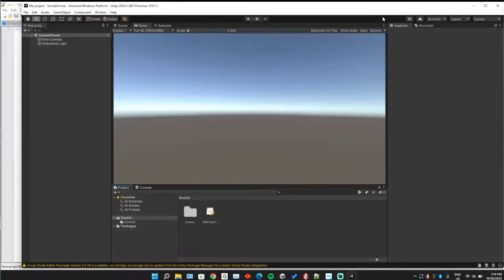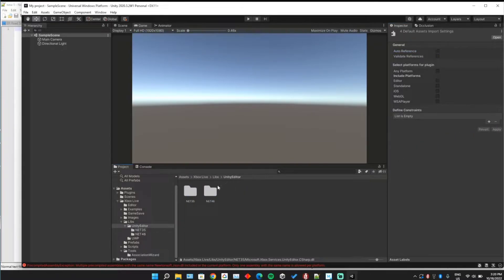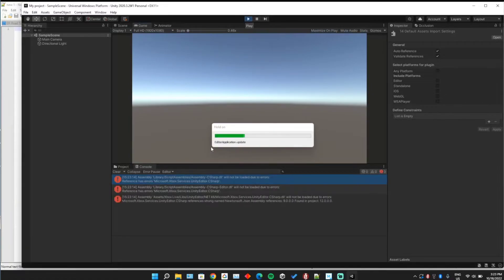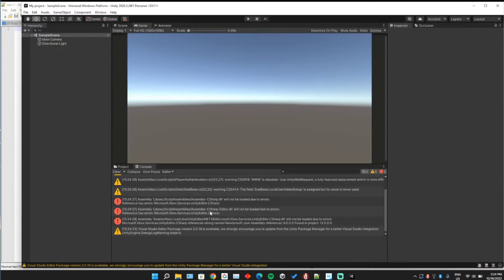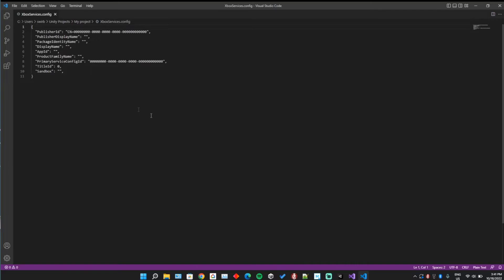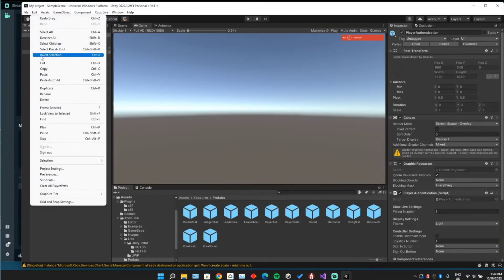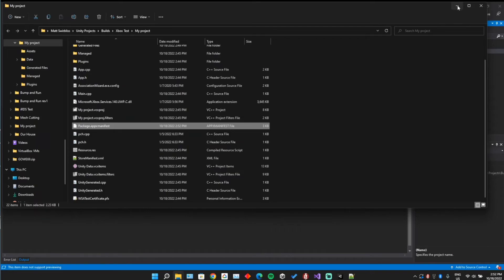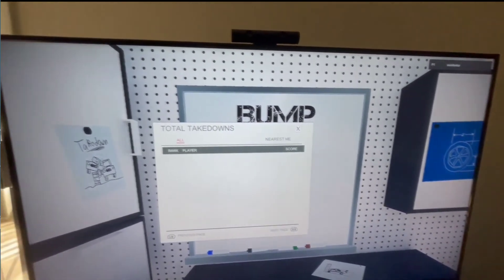Unity Xbox Live Plugin Fix 2022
I hope this was helpful!  I spent a long time trying to figure this out so I wanted to pay it forward.  There are a lot of unresolved threads out there in relation to this plugin, especially on the GitHub itself.  This isn't going to be a solve all solution as only 2020.3 LTS was tested, but hopefully it applies to other version of the Unity Editor as well.

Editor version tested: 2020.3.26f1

Things to mention:
You definitely want to make sure you have already loaded the proper Unity tool for VS 2019 or 2017.  There are plenty of tutorials out there to show you how to build an UWP app for Xbox